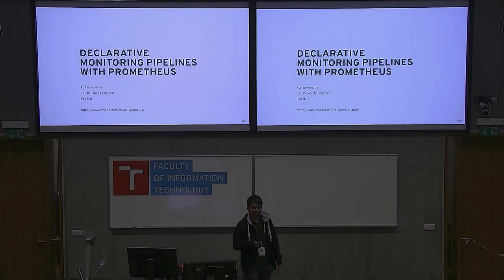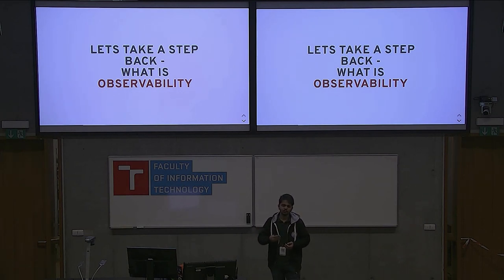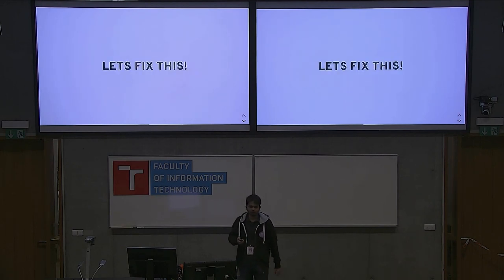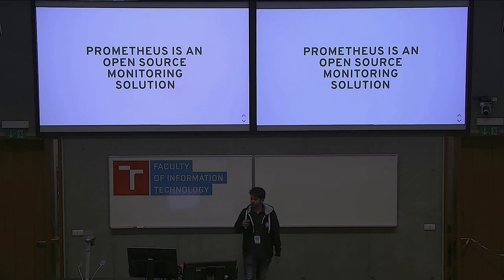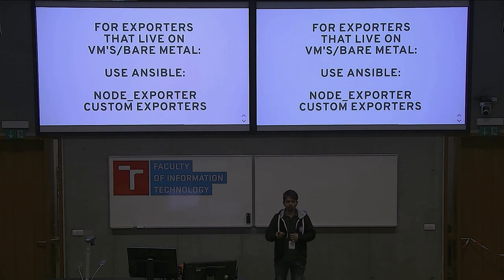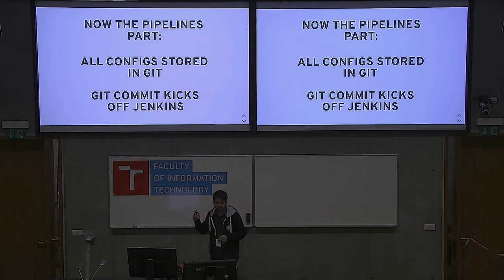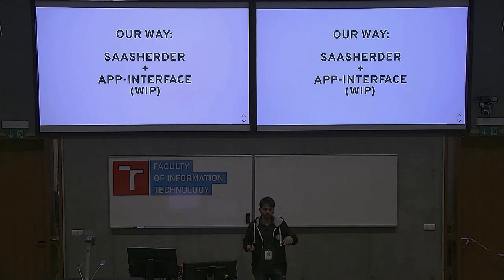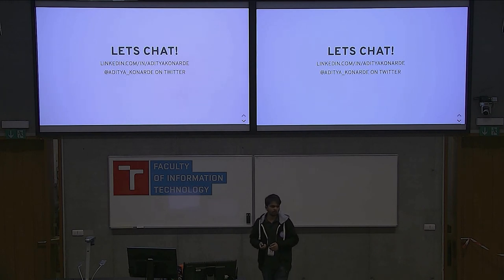Declarative Monitoring pipelines with Prometheus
Presentation name: Declarative Monitoring pipelines with Prometheus
Speaker: Aditya Konarde
Description:  In the age of cloud computing, Monitoring is a Software Problem!

Traditionally, Infrastructure and Application Monitoring has been an 'Ops' task. In the modern world, this does not scale, as offerings grow to hundreds of microservices, each with their own dependencies.

This talk aims to walk through an approach that can be used for monitoring your application stack in a self-service declarative manner, with the monitoring configuration stored and delivered as code.

Presentation Flow:
- Challenges in monitoring applications the traditional way
- Core principles of modern application monitoring
- Dynamic Discovery and Monitoring as code
- Self-service monitoring and alerting
- How we are modernizing our stack with Prometheus